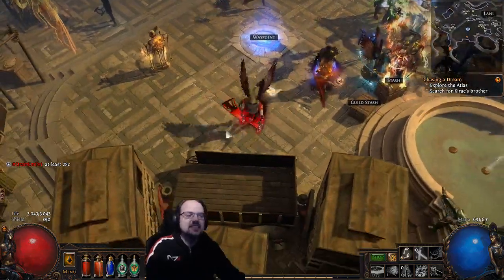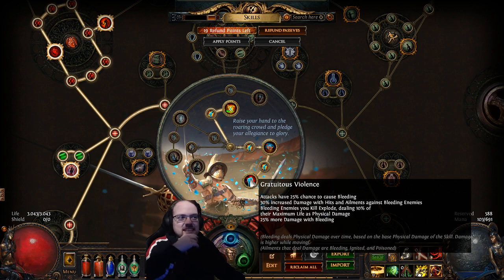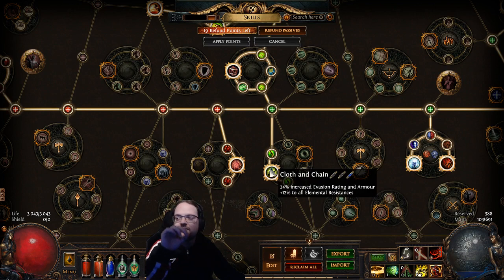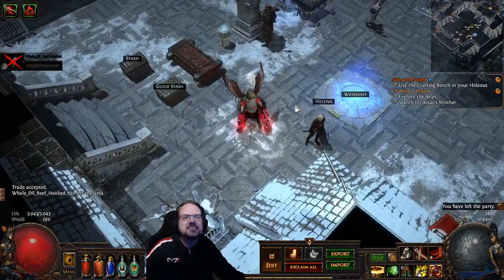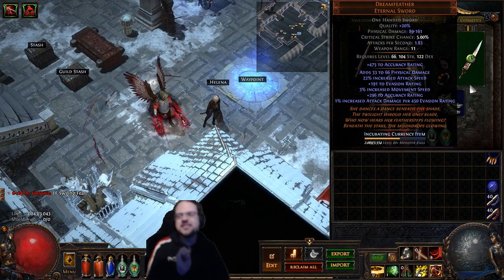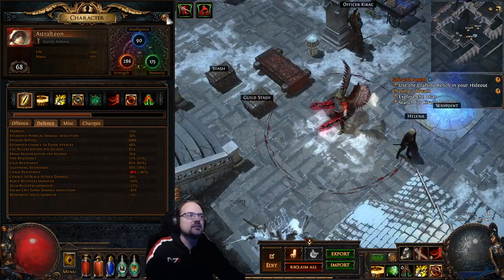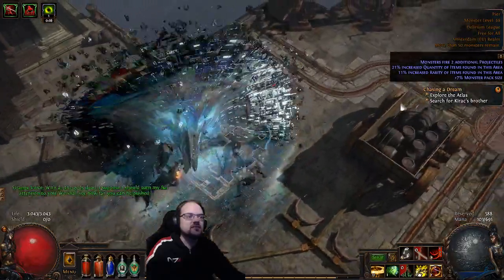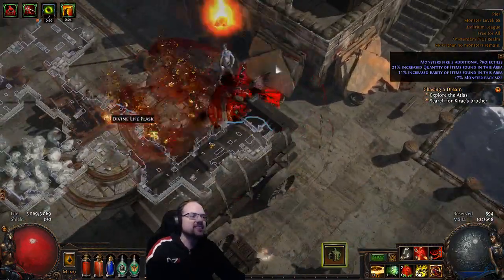Path of Exile: 3.10 Bleed Gladiator overview + mapping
My 3.10 build description + video of the first map. This was before I got all the good loot earlier in the stream that made the build Tier 1 viable...so some deaths occured ;) -- Watch live